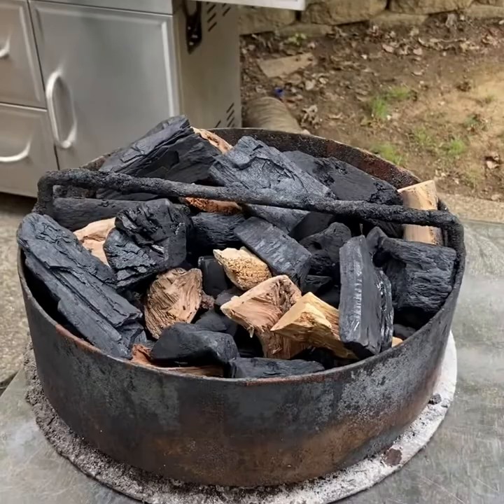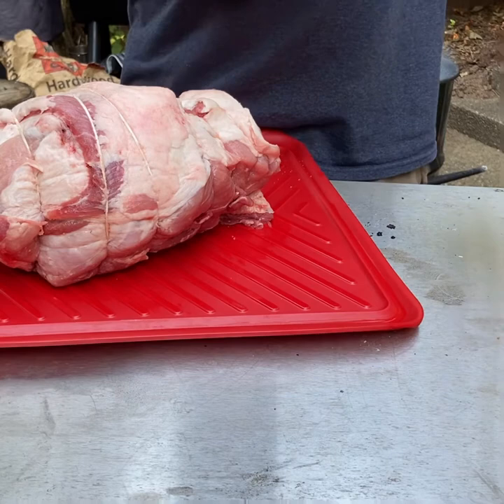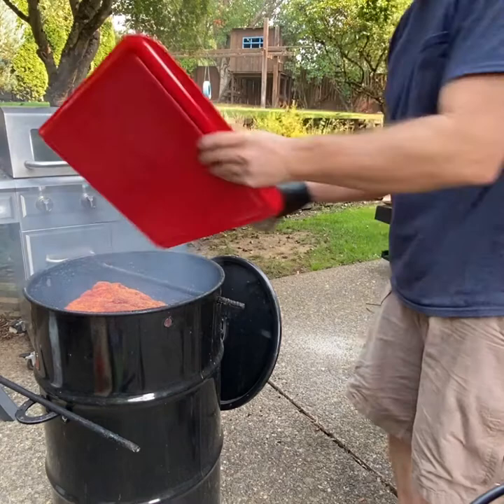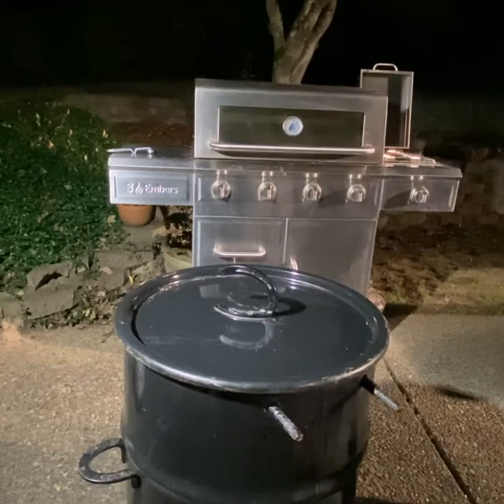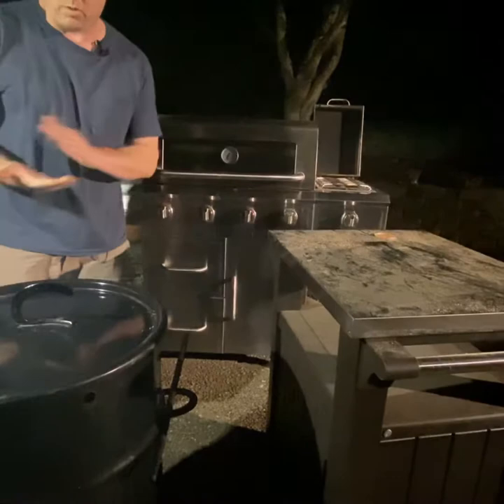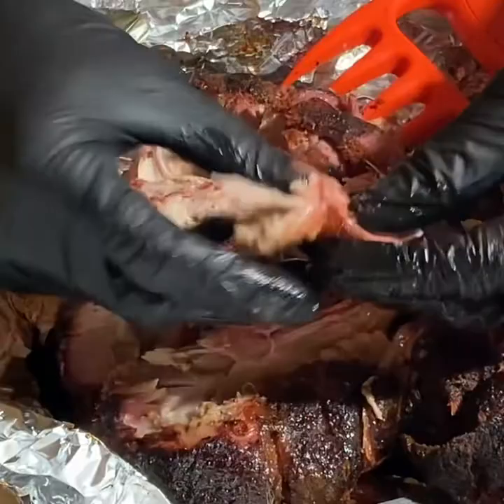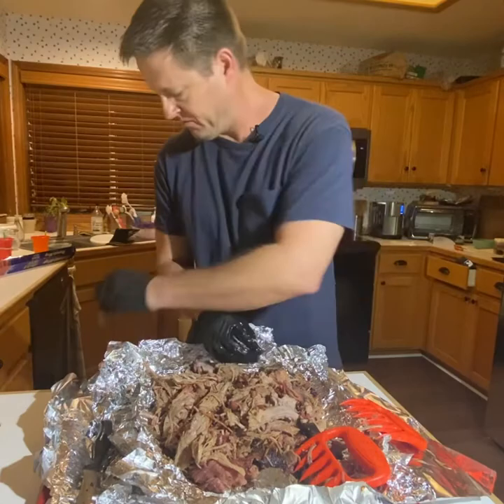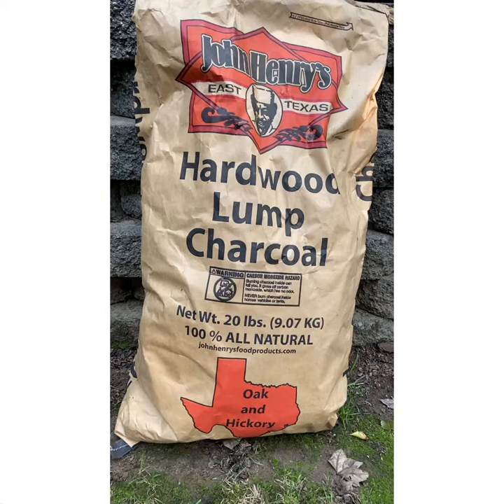John Henry’s Pulled Pork | John Henry’s Lump Coal first use/review | John Henry’s Pecan Rub | PBC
First use of John Henry’s Lump Coal. See previous video of “what’s in the bag?”...
Comments about first use are at end of this video.

10 hour cook on the Pit Barrel Cooker @ 300~ using John Henry’s lump and hickory & apple chunk in the slow n sear. Came out perfect!